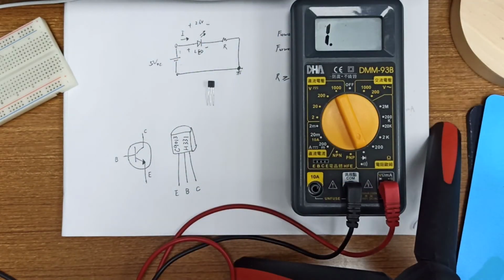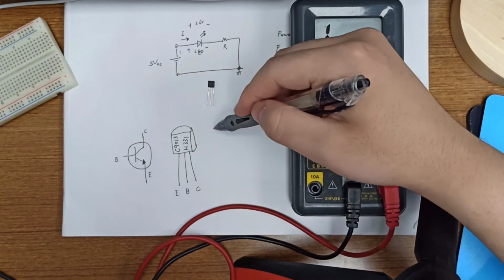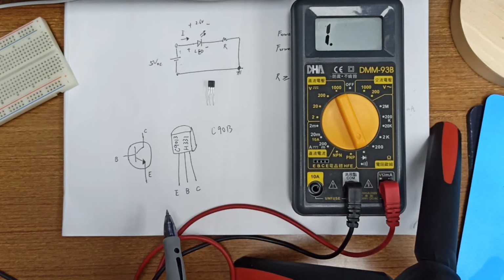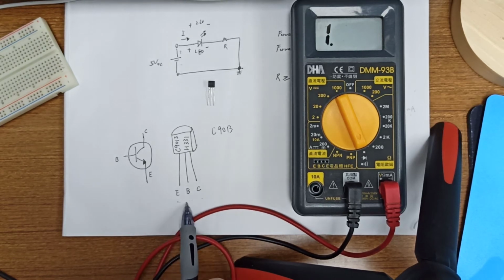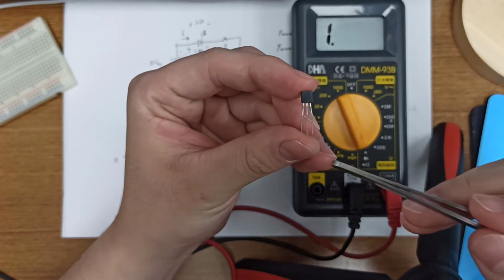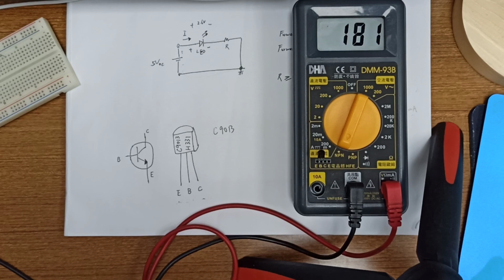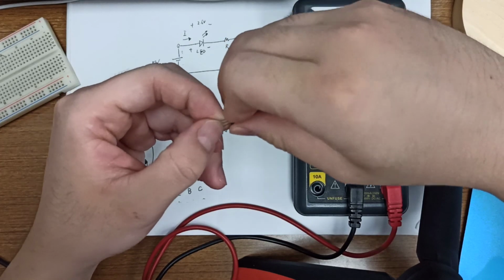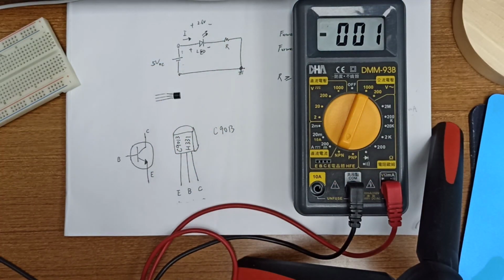Electronic Circuit Lab-How to use a multimeter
Week 2-Instrument- multimeter